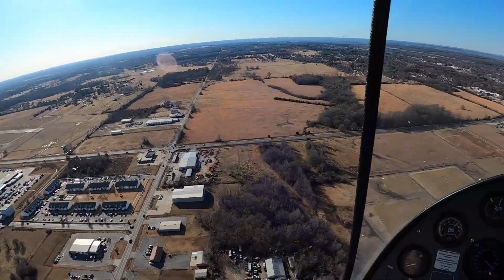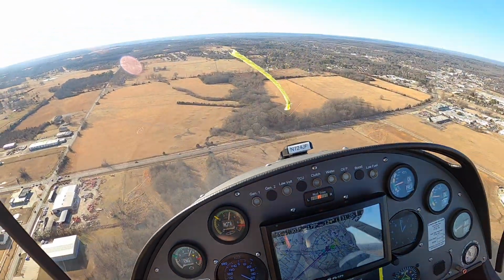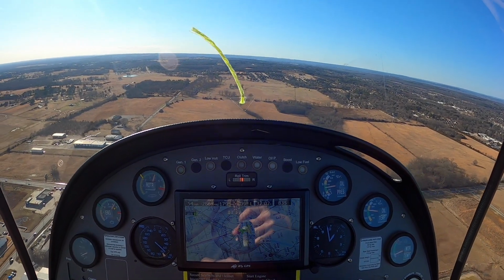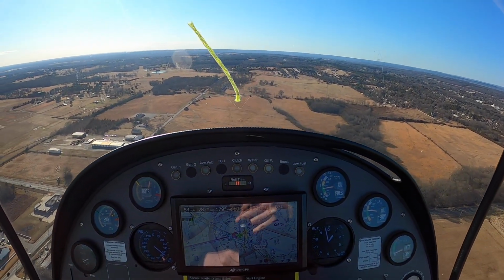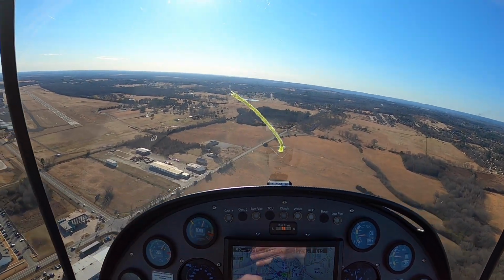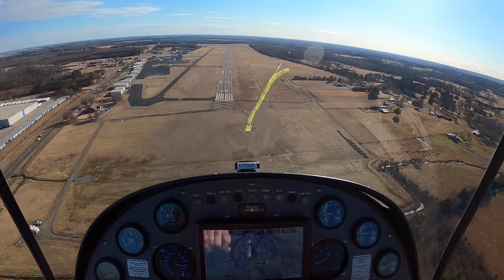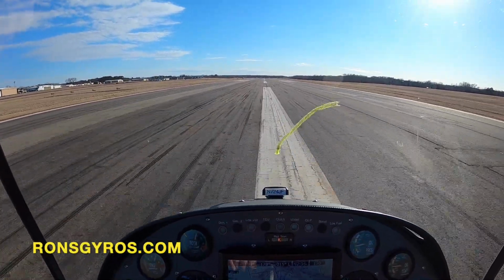Vertical Decent Flight Maneuver (Pilot Certification Flight Maneuvers) Part 4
Tips and Tricks on how to successfully complete your pilot certification flight

This is Video 4 of 6 for the different maneuvers!

This video covers the Vertical Decent Maneuvers

Make sure you check out the other 5 parts of this series!